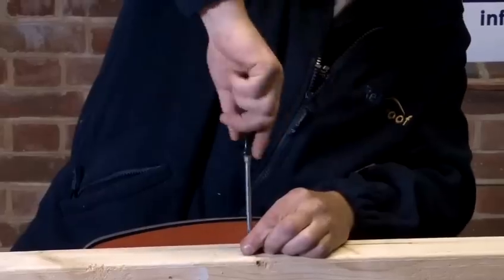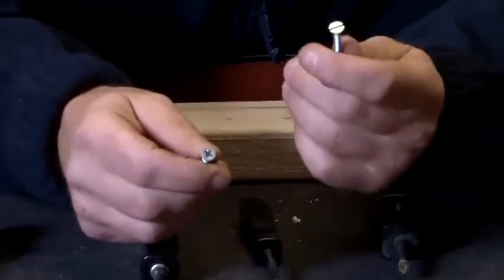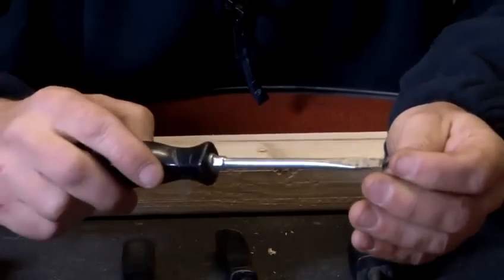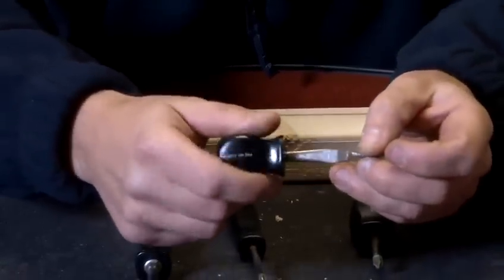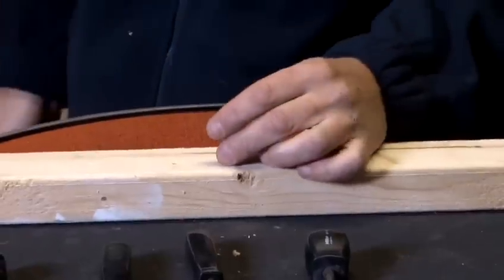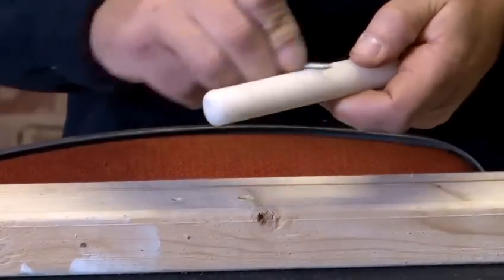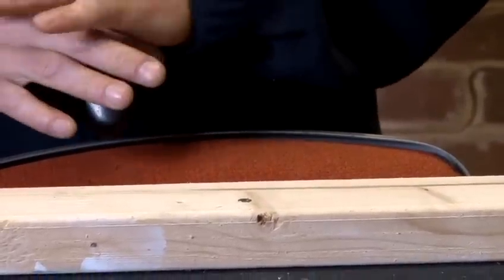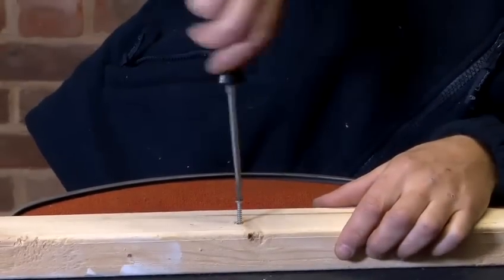How To Screw A Flathead Screw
Looking for a instructional video on How To Screw A Flathead Screw? This helpful video explains precisely how it's done, and will help you get good at diy and interiors. Enjoy this tutorial from the world's most comprehensive library of free factual video content online.